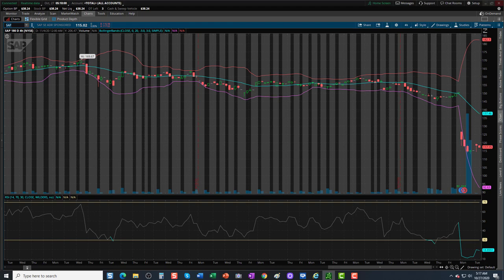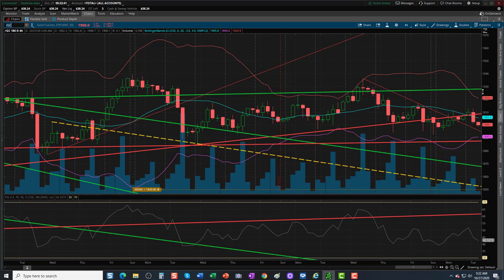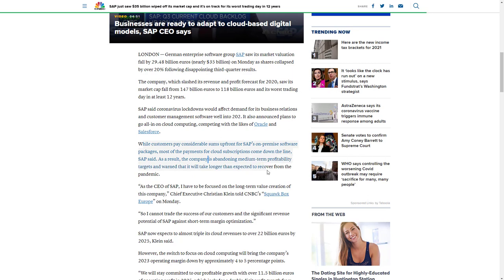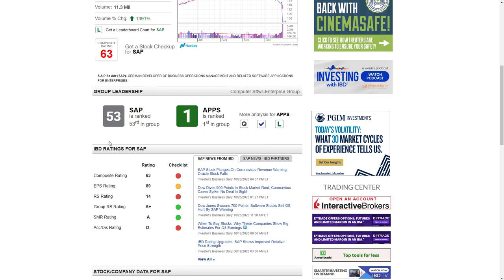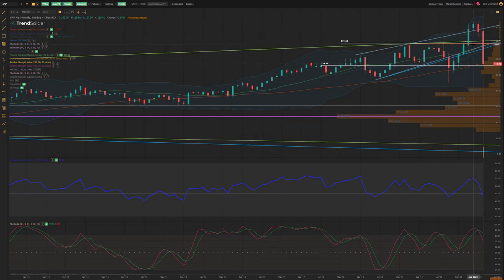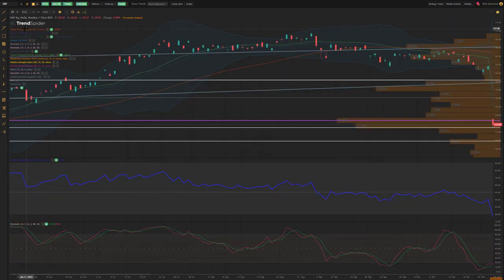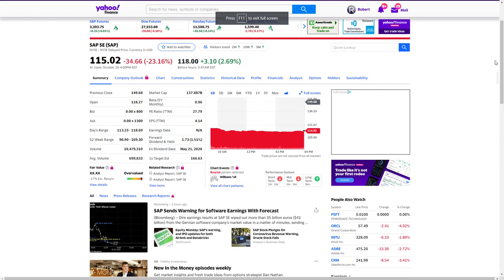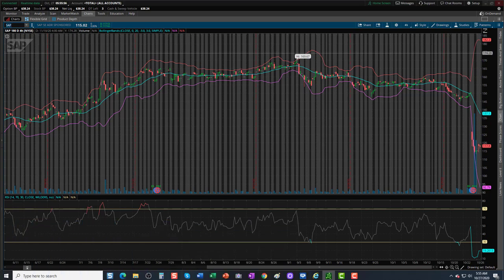SAP STOCK CRASH 23% ! | SAP Stock Technical Analysis | Stock To Buy Now?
Today we do a review of the pre – market futures price action. Then we discuss the SAP stock price crash. We will then do SAP technical analysis using RSI and the Bollinger Bands We will answer the question is SAP stock a buy, sell or hold?

✅Get Alerted 15 Minutes Prior To Going Live! (we hate spam too)
Partner Discounts
📈TrendSpider Automated Charting Tour
Use Discount Code CON35 35% Off Today!